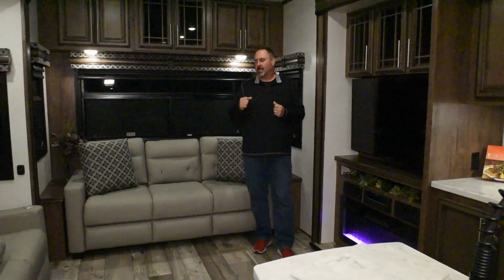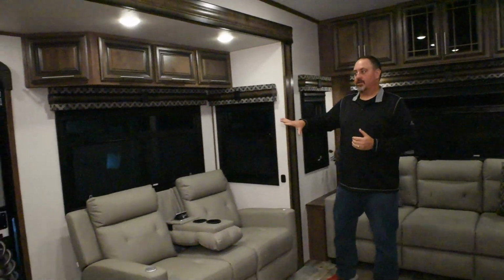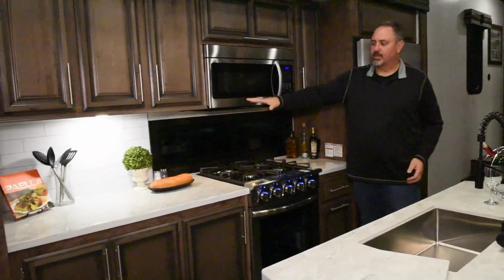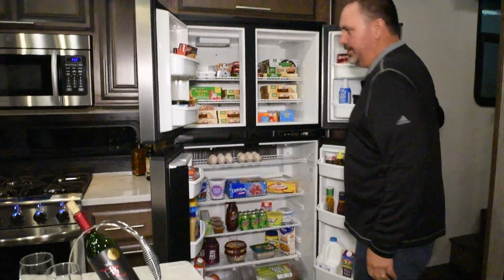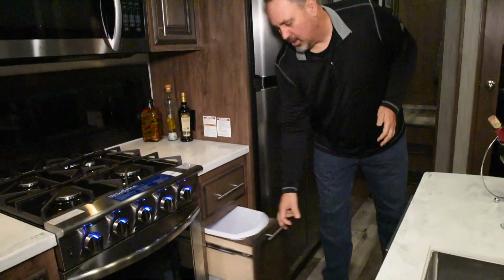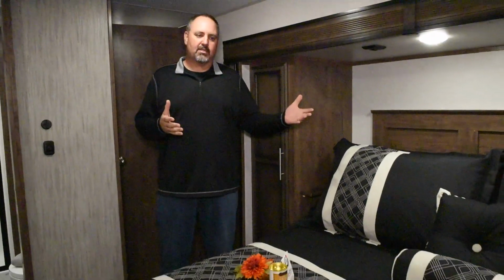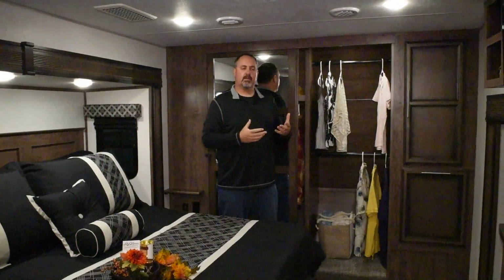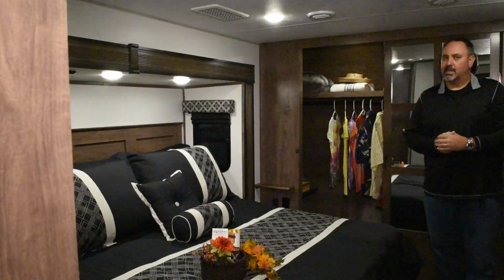2021 KZ RV Durango Gold G383RLQ Full-Time Luxury Fifth Wheel Interior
View the interior features of the 2021 Durango Gold G383RLQ full-time luxury fifth wheel from KZ RV. For more information on Durango Gold full-time luxury fifth wheels visit: